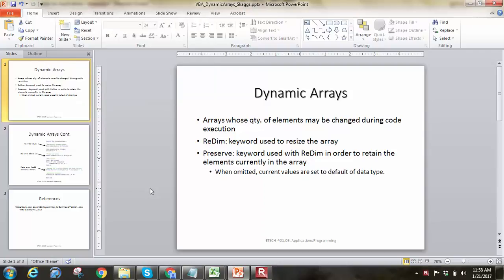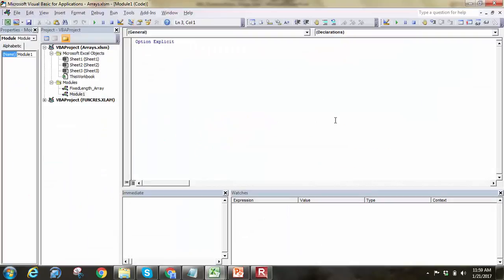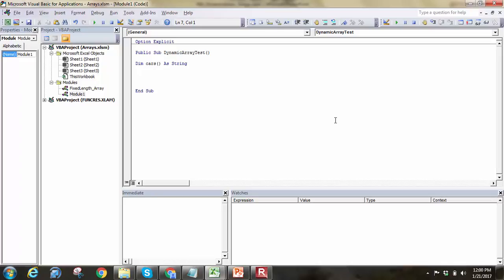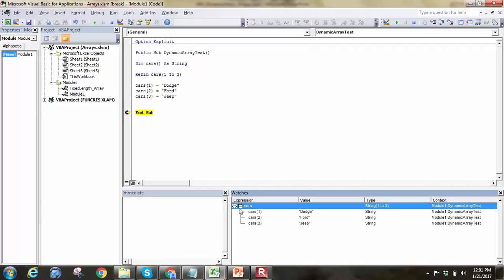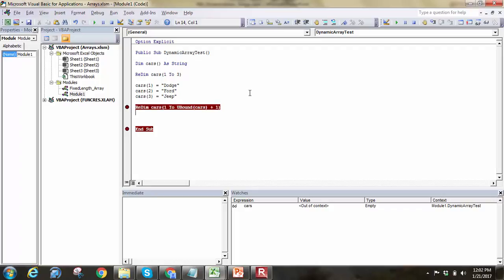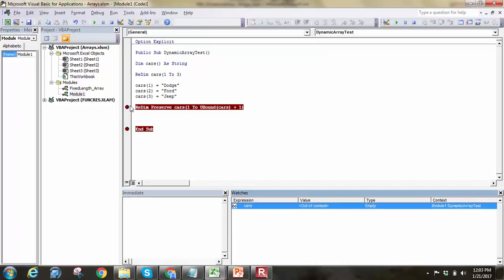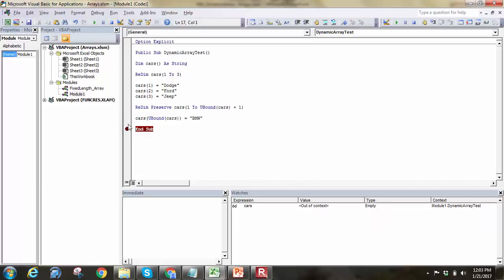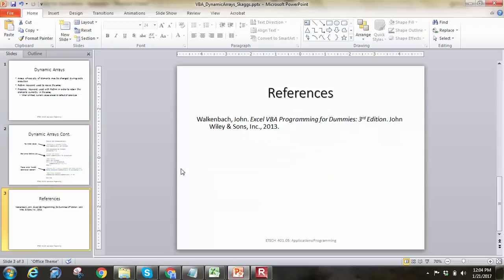VBA - Dynamic Arrays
This video discusses the use of dynamic arrays in MS Excel VBA code.